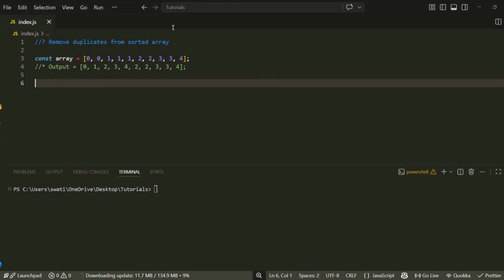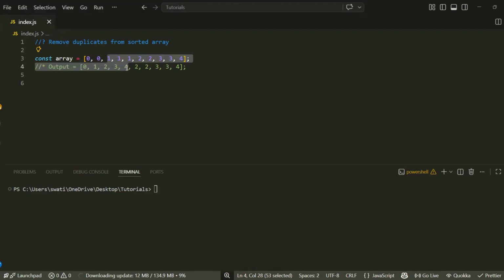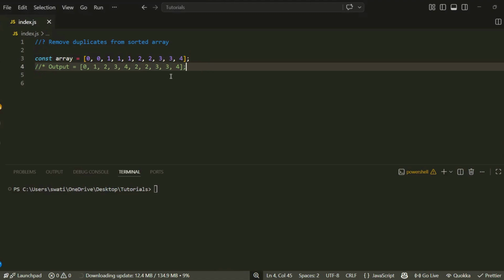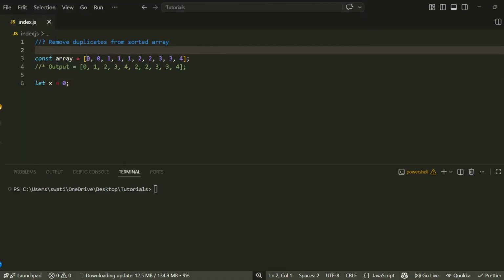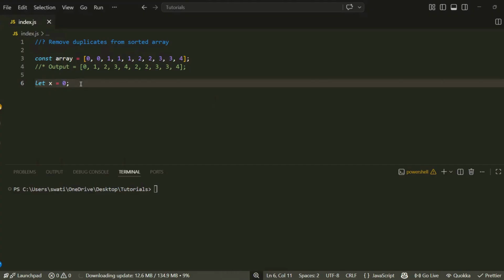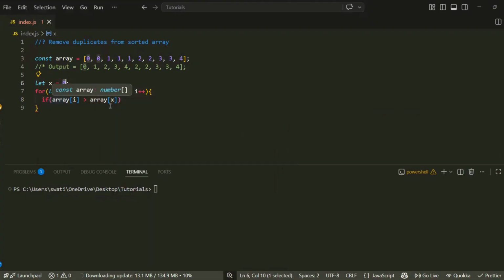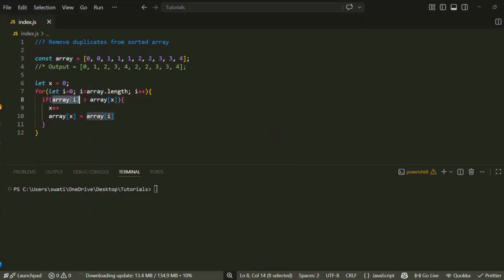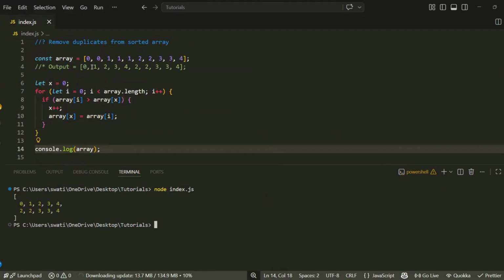Remove Duplicates from Sorted Array (Step-by-Step Explanation | Easy Coding Trick)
In this video, you’ll learn how to remove duplicates from a sorted array using the efficient two-pointer approach. We’ll break down the logic step-by-step with simple, beginner-friendly examples so you can clearly understand how the algorithm works and how to optimize your code.

If you're starting coding, these tools can really help:
💻 Laptop for Programming
⌨️ Mechanical Keyboard for Coding
🖱️ Ergonomic Mouse for Long Coding Sessions
📚 JavaScript Beginner Book
☕ Coffee Mug for Late Night Coding 😄